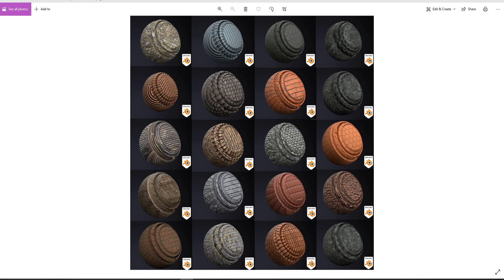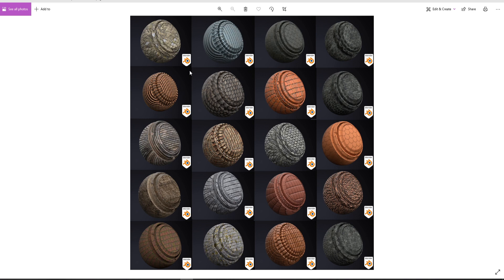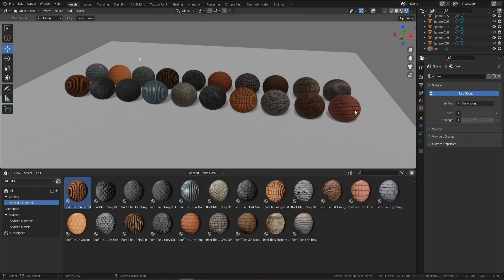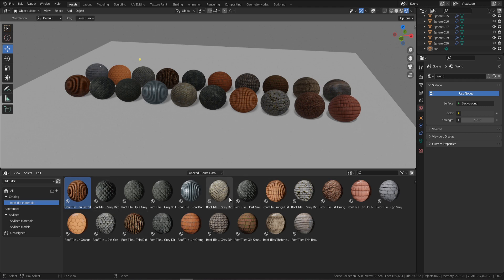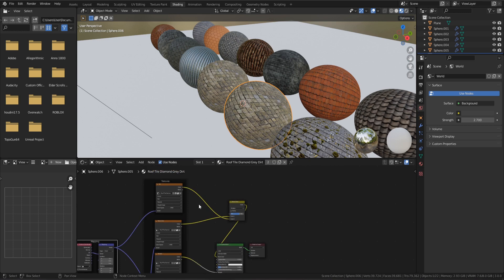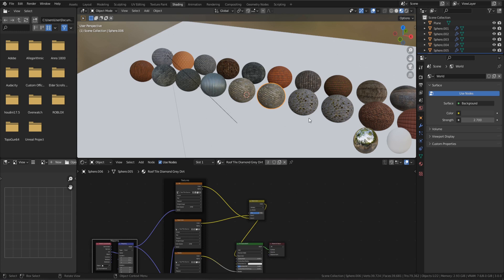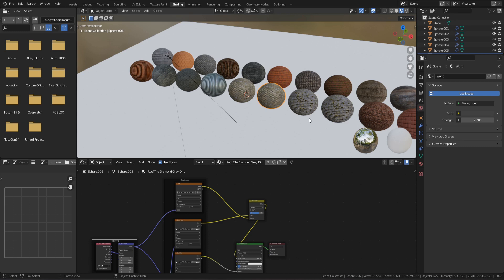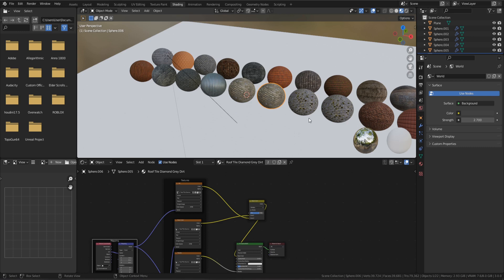Blender 3 | Roof Tile Material Pack Download | Massive Pack 100 Textures !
Massive Roof Tile Material Pack.

This pack is designed to work with all versions of Blender

Pack contains 20 Different Roof Tile variations. Including a packed Blend.file with the full scene and material setup in Blender Cycles.

The pack also comes with a separate file of 100 Texture maps for use in any other software.

Happy modeling everyone.

LET’S CONNECT!